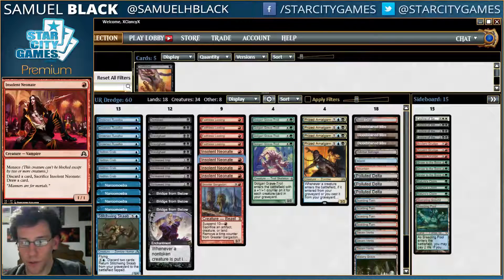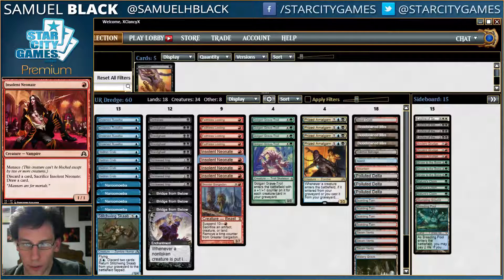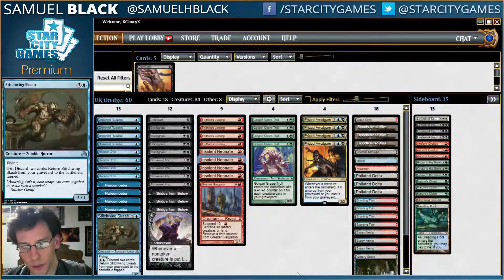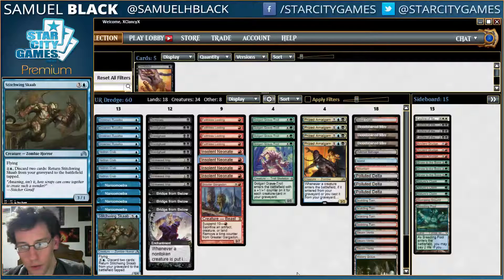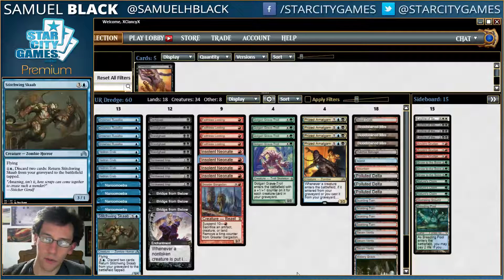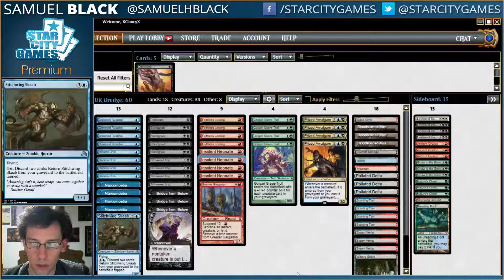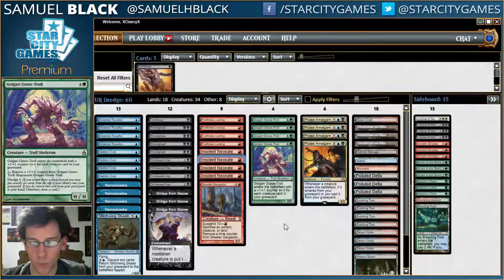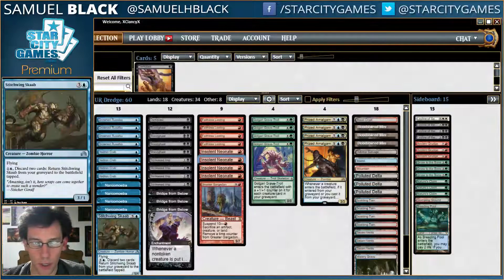5/13/16 - Sam Black - Modern Dredge - Wrap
MTG Innistrad Midnight Hunt Preorders: /previews

Select MTG Products on sale for just $1: /sale